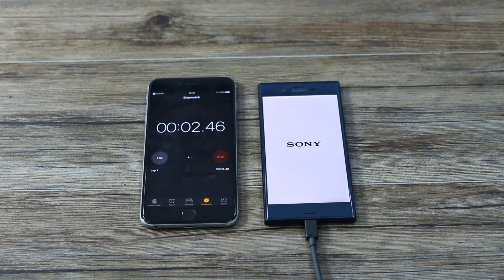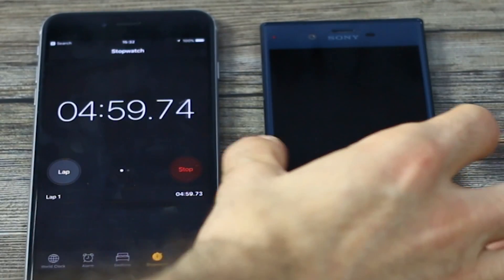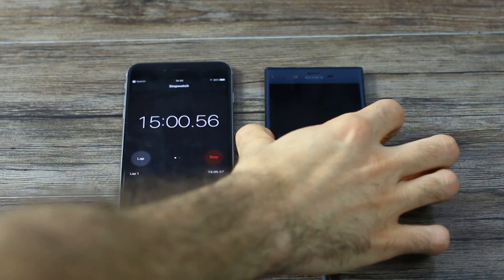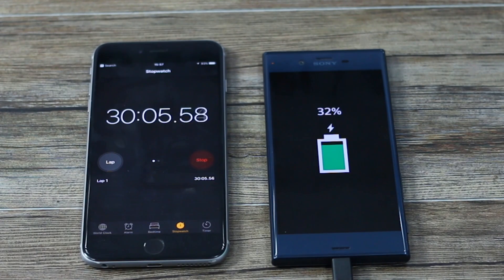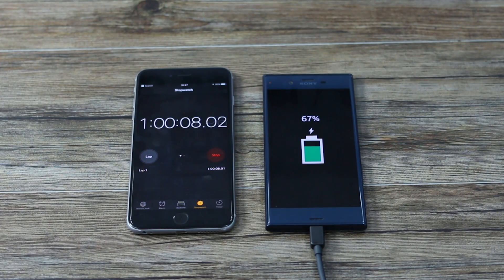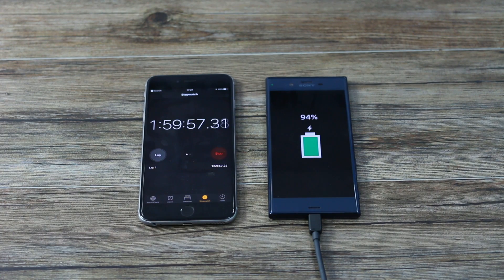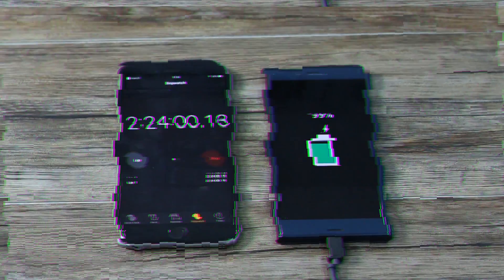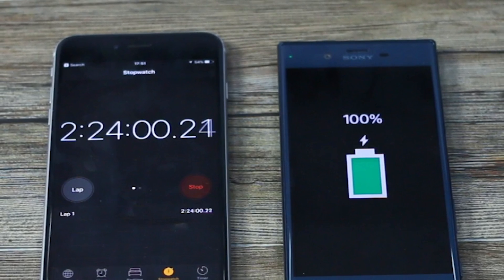Sony Xperia XZ Battery Charging Timed Test 0-100%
**EDIT - Sony's focus with this phone isn't fast charging time, it's quality of battery life. This is why the XZ charges slower**

We time how long the Xperia XZ  takes to charge its 2900mAh battery from 0-100% using a high-voltage QuickCharge 3.0 compliant charger. Measuring at regular intervals, we discern whether the XZ can keep you juiced up after a quick half hour plug-in or whether you'll need longer to prevent you being left high and dry. Thanks to the Qualcomm Snapdragon 820 under the hood and USB-C connector, technically, this shouldn't take too long. Let's find out!